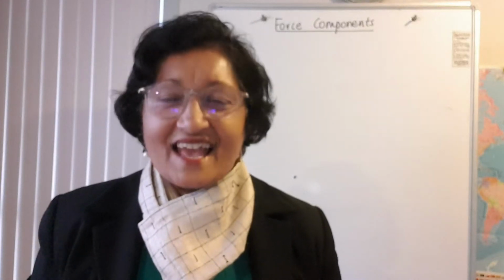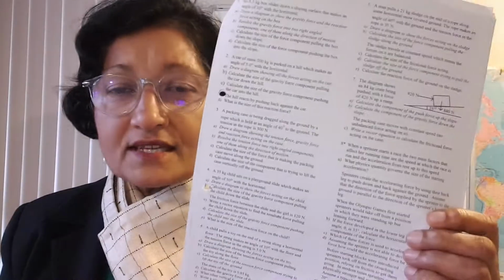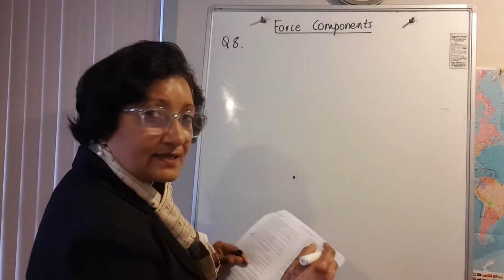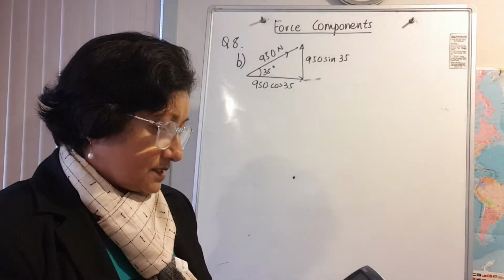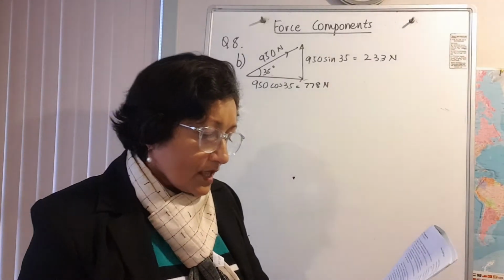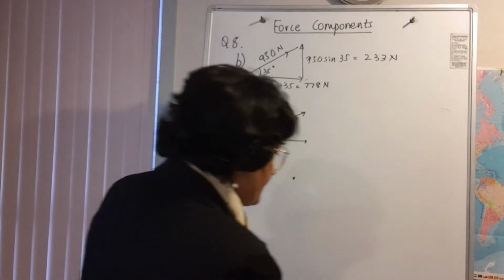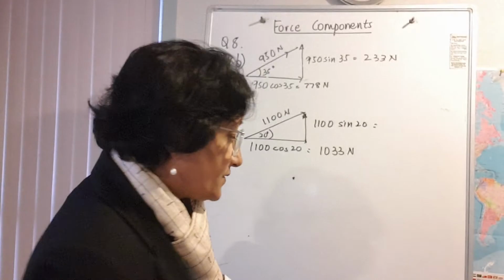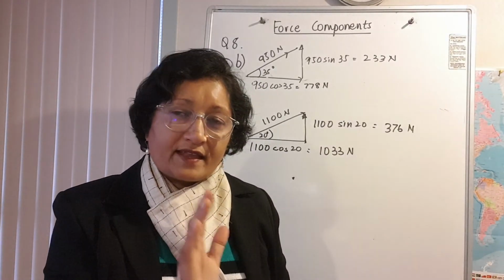Y12 Force Components Q8